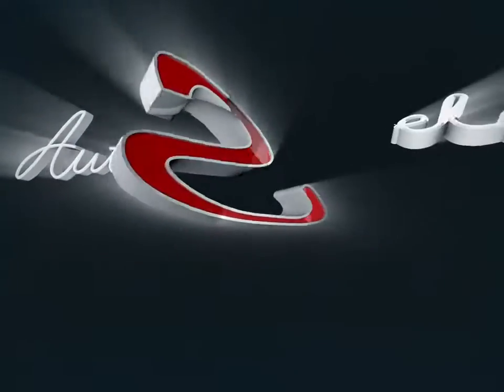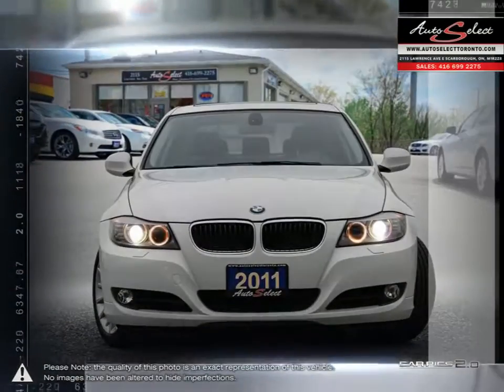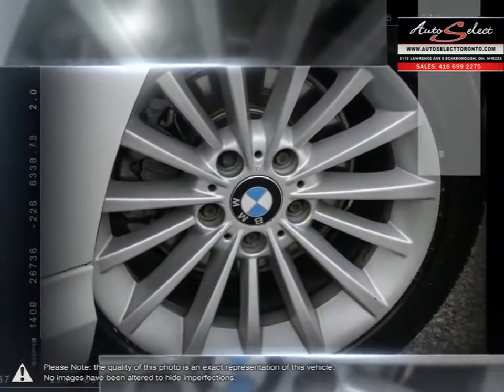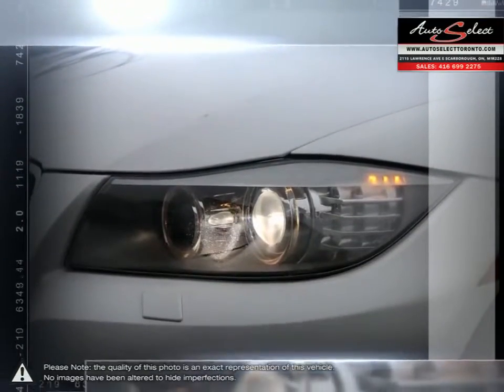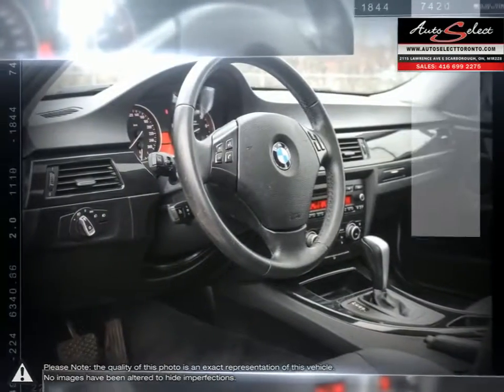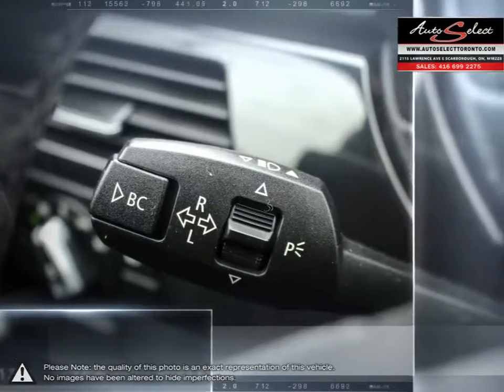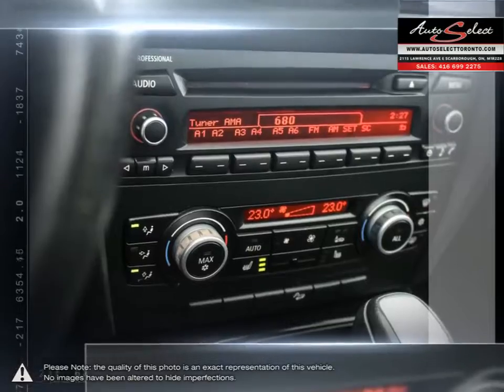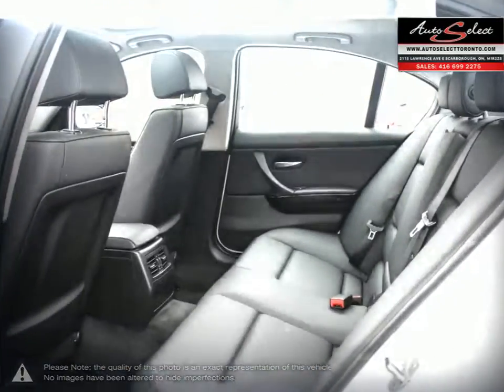2011 BMW 3 Series | Auto Select Toronto | WBAPK7C58BA819891 11MWX94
This 2011 BMW 328i X-Drive with only 94,337 Kilometers just came in off-lease from BMW Canada and is in absolutely FLAWLESS condition inside and out! The Premium pkg includes Bluetooth, Heated seats, Heated steering, and 17 inch Premium wheels!!!

Preferred and CLEAN colour combination of Alpine White on Black leather, this automatic 3 Series is gorgeous and like none other on the road. Sharp look with Xenon Lights!!! Other options on this 2011 All Wheel Drive 3 Series include a sunroof, iPod Auxiliary, and power seats! Has been very well maintained with all services up to date!!!